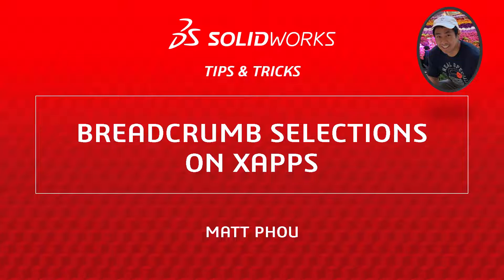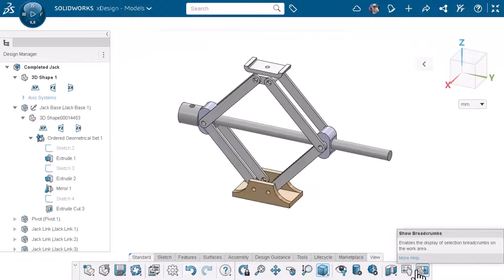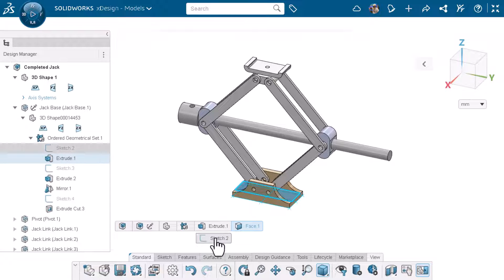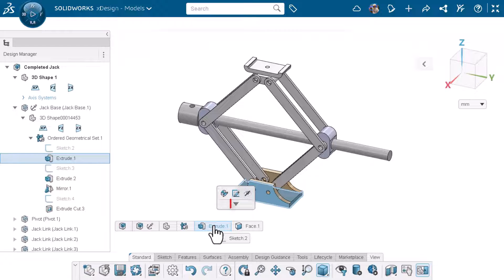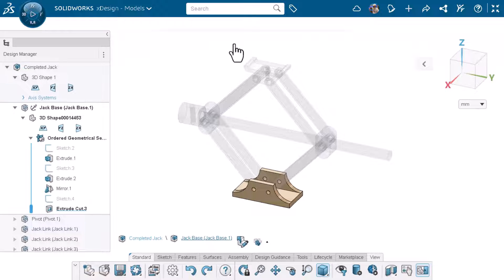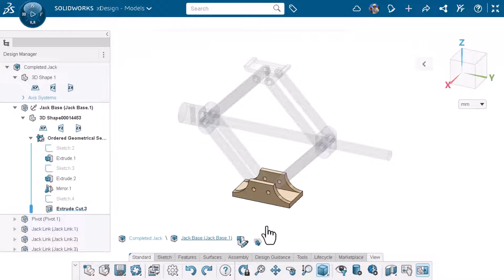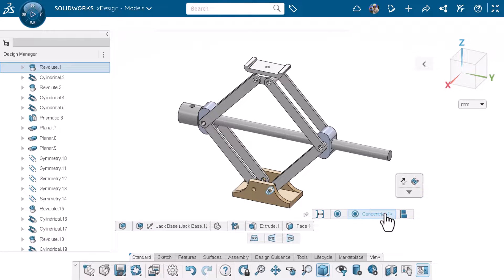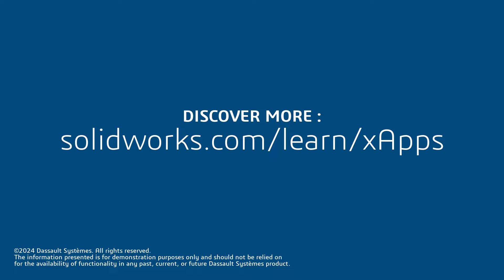Breadcrumb Selections on xApps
A common way to edit your design is to use the Design Manager, but there’s another way that may be better for your workflow. Learn how to use breadcrumbs to help edit your design. With breadcrumbs you can quickly see related elements of your selection, change the visibility of other components in an assembly when working on a specific component, and quickly view and edit the mates in your assembly when you select a component.